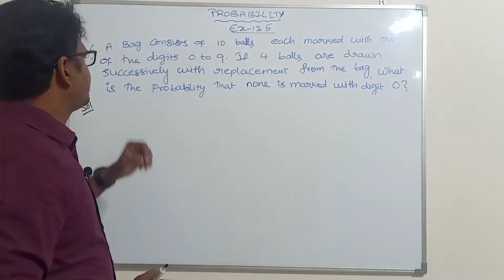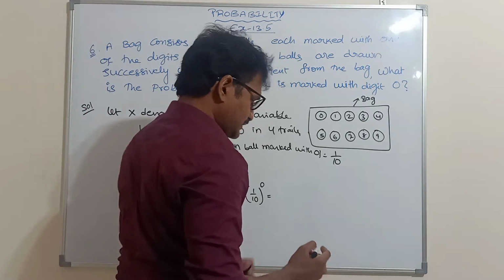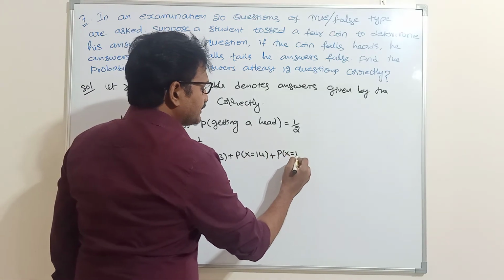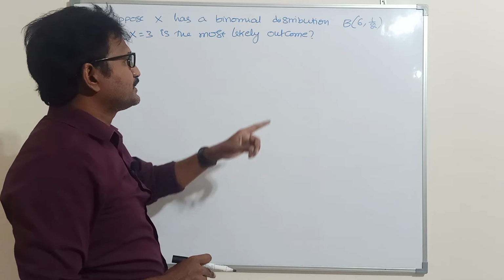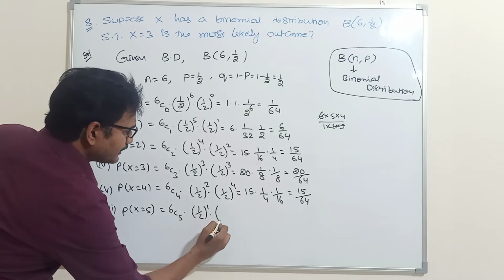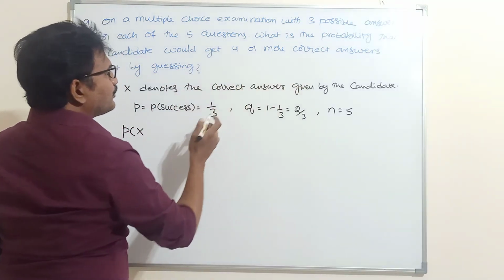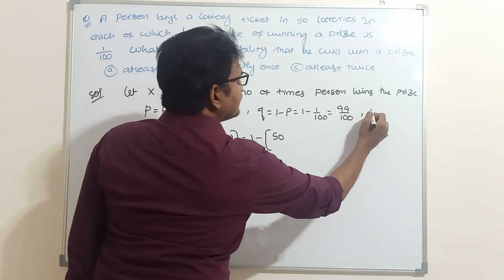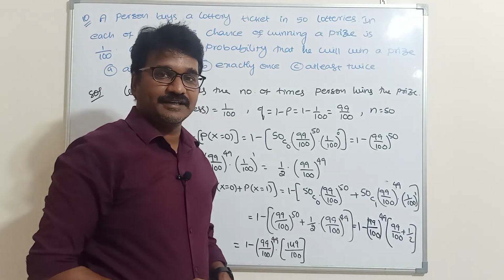PROBABILITY NCERT SOLUTIONS OF CLASS 12-EXCERCISE-13.5 PART-2